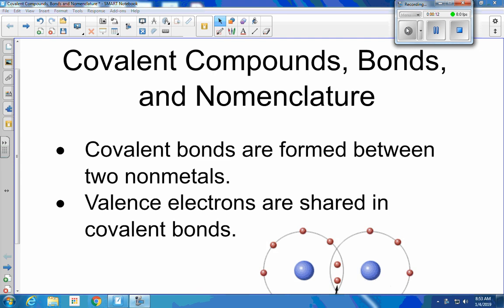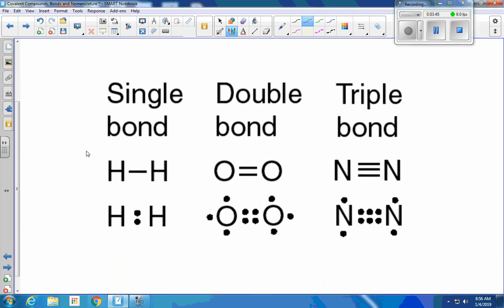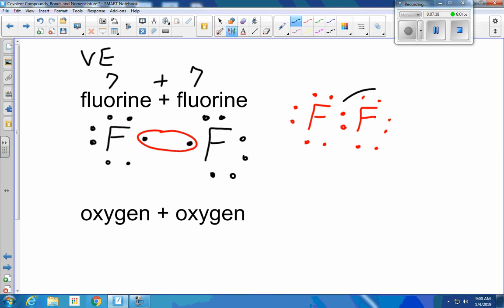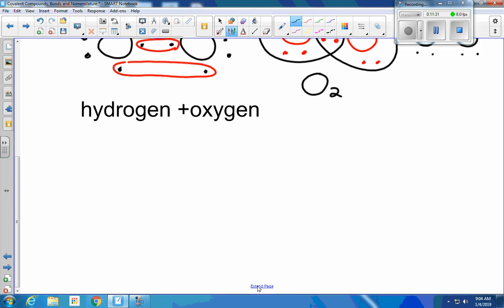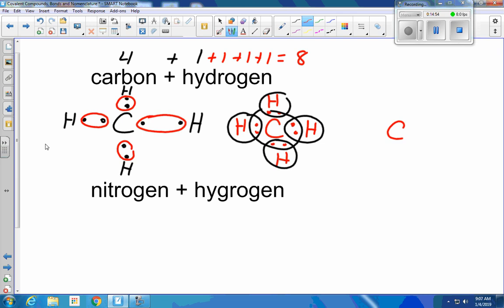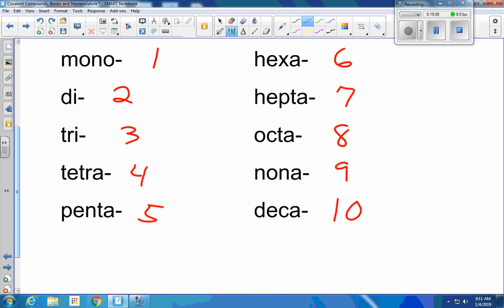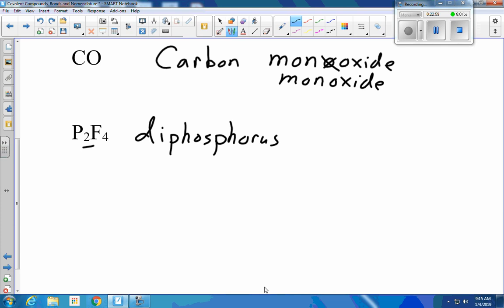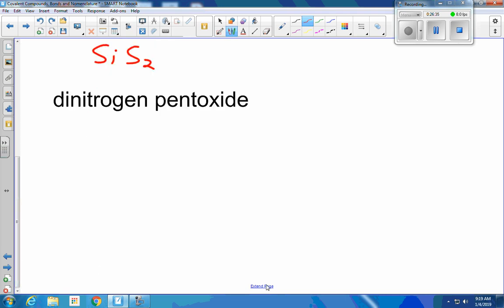Covalent Compounds January04 0925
Notes from January 4, 2019 on Covalent Compounds for 9th grade Physical Science